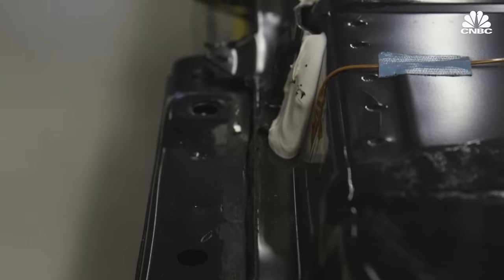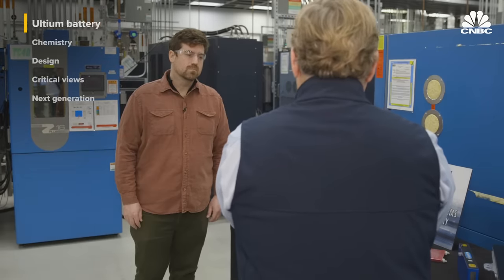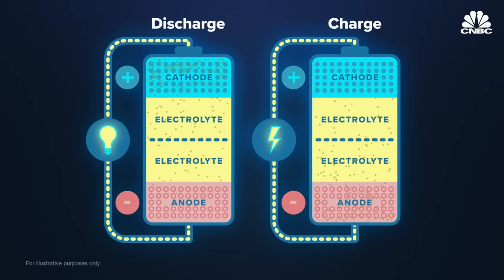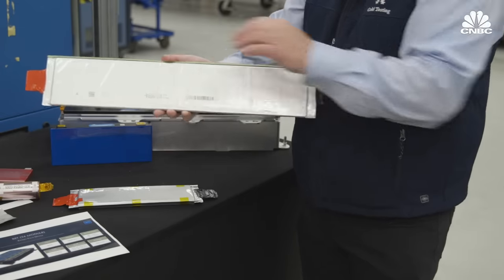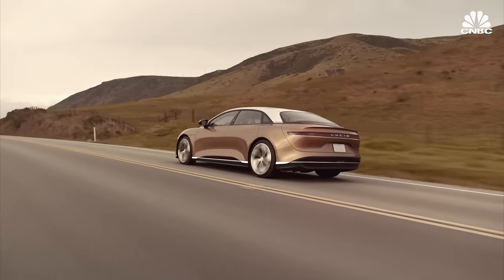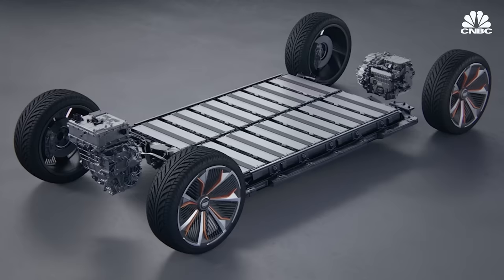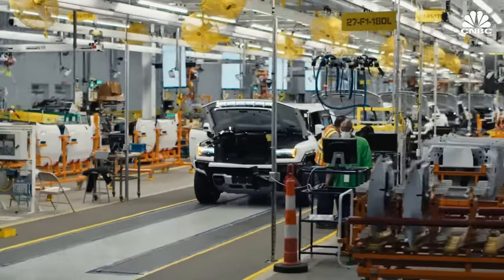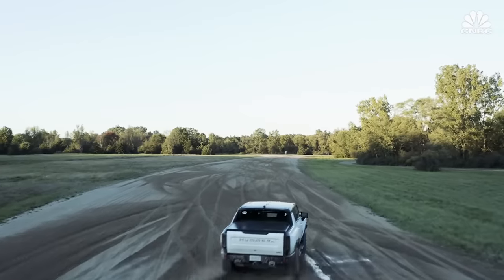Why GM Says Its Ultium Batteries Will Lead It To EV Dominance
General Motors says it wants to lead EV sales in North America by 2025, and vows that its new Ultium battery platform will drive that dominance. But what makes GM’s EV battery and motor technology different from competitors, including industry leader Tesla?